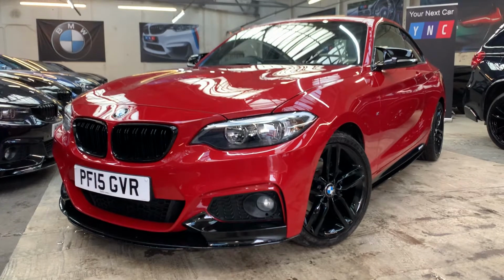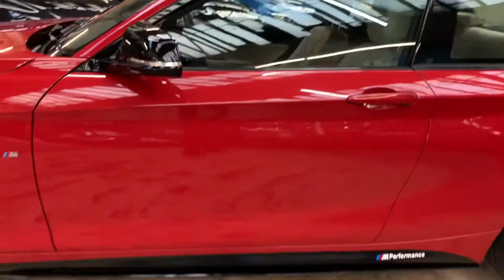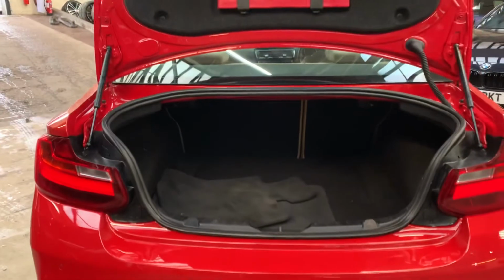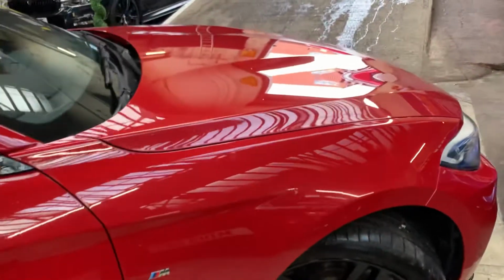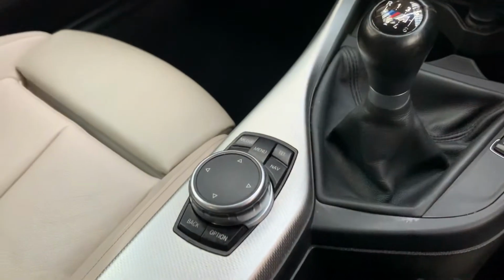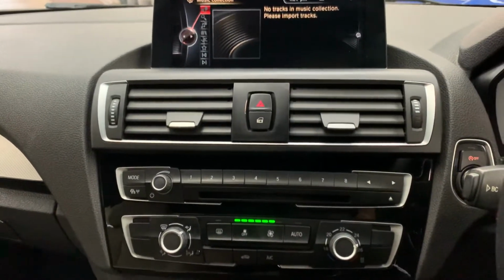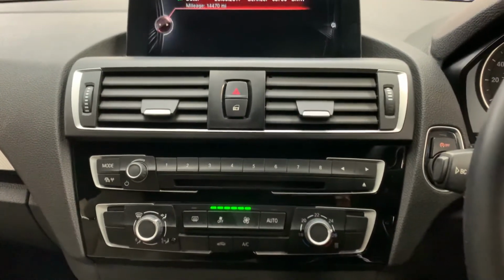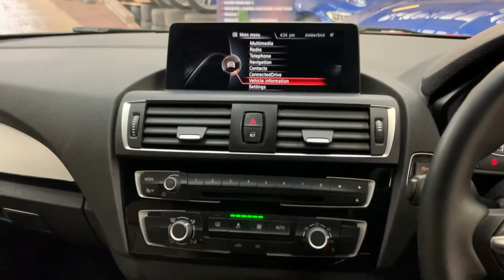Pf15gvr BMW 218d m sport m performance kit